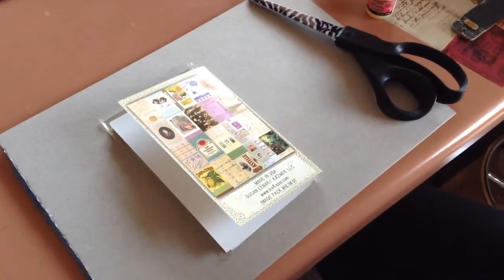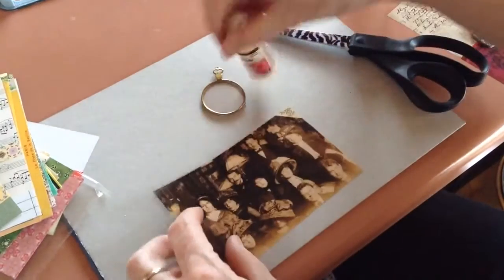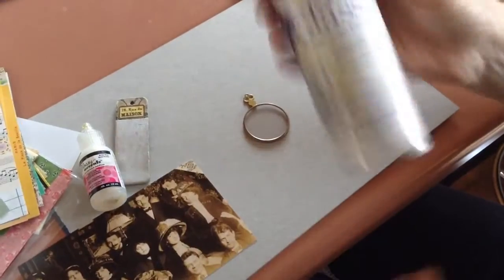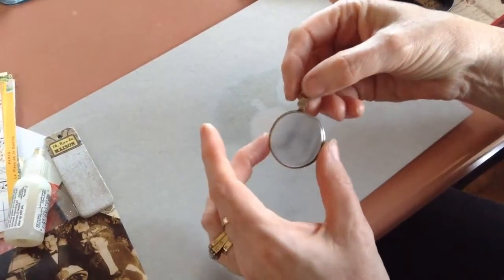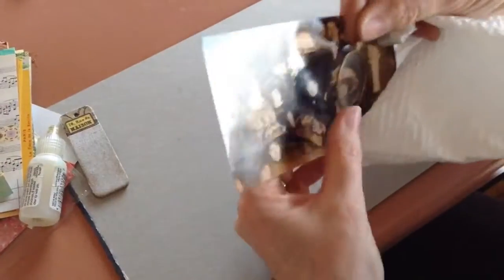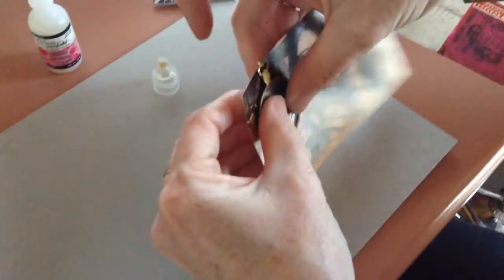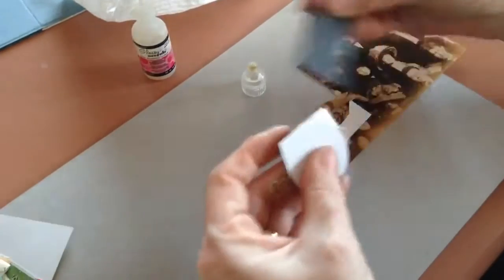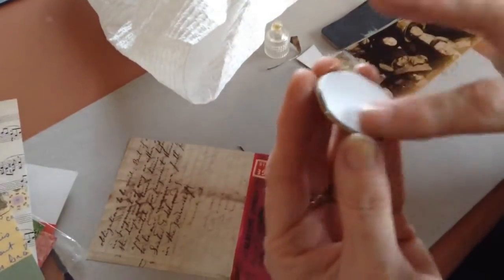Art Mechanique Papers + Optical Lens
Looking Glass Paint gives you the vintage look of mercury on the mirror. Jen Crossley of the ICE Resin International Creative Team uses it on the glass of an optical lens to make an image from the Art Mechanique papers just pop!